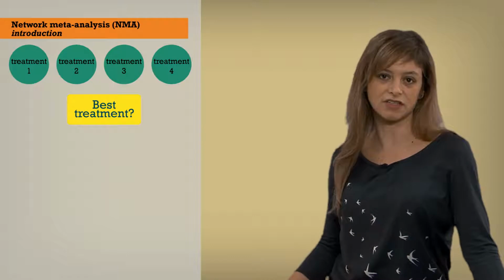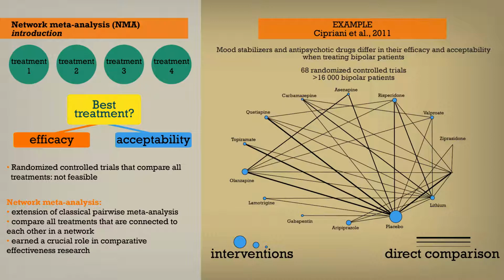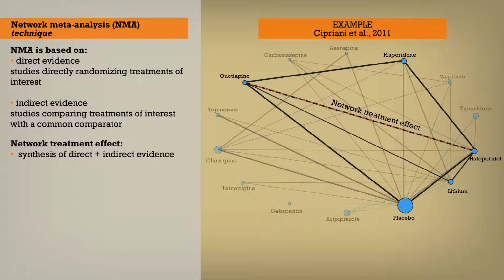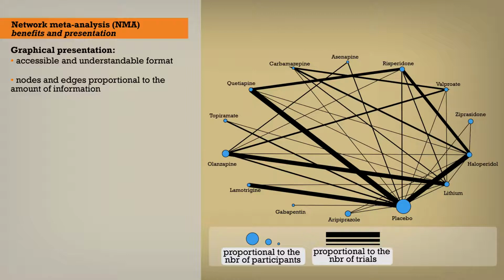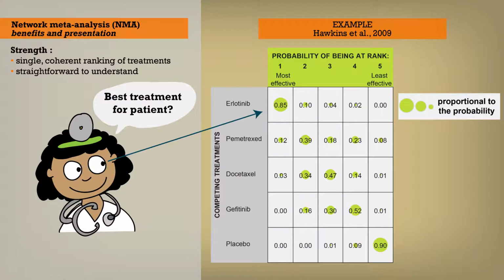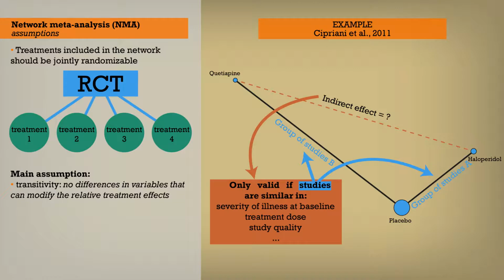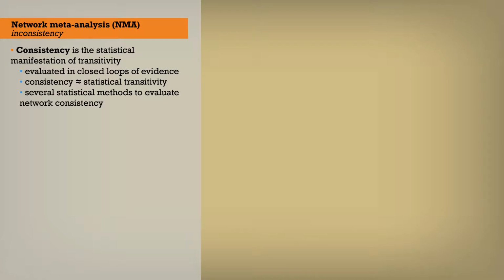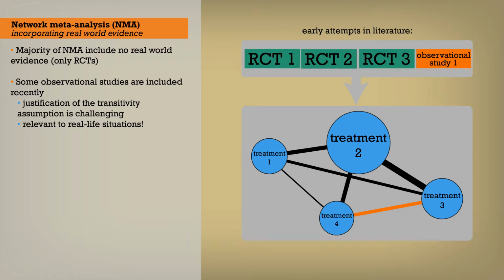Network meta analysis NMA - Georgia Salanti